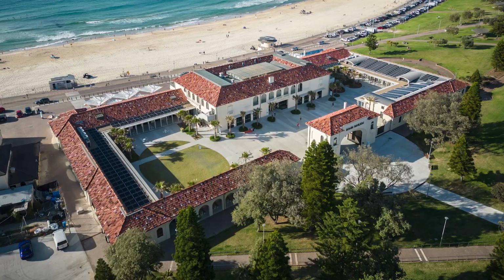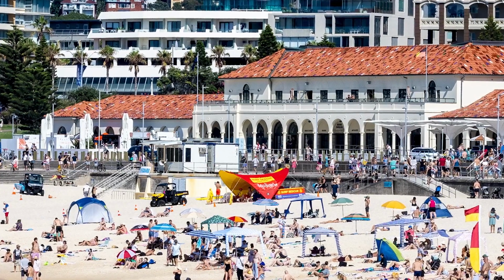TBA 2023: Robin Dods Roof Tile Excellence Award Winner!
Project: Bondi Pavilion Conservation and Restoration Project
Architect: Tonkin Zulaika Greer Architects
Manufacturer: Bristile Roofing
Tile Collection: Terracotta Roof Tiles - La Escandella Curvado
- Azul, Bottle, Carmine, Cobalt, Conac, Honey, Olive, Roja & White
Builder: Buildcorp Interiors
Contractor: Combined Roofing Australia
Photography: Brett Boardman

Bondi Pavilion is a multi-purpose community hub as well as a world-famous heritage landmark. Its tired, shabby spaces have been conserved and upgraded, with structural failures rectified and new, colonnaded courtyards opened to the public. The most visible transformation is the reconstruction of the original multi-coloured cordova-tiled roof in place of a 1960s grey concrete incarnation. Returning to the Bondi Pavilion’s design roots has lifted the building’s image, restored its symmetrical, colonnaded elevation and given it a vibrant, new functionality. Precast concrete columns define the colonnades around the revived courtyards and the cracking brickwork has been stitched together with thousands of stainless-steel helical ties.

Jury 2022: “Multi-coloured roof tiles are the hero in this historic restoration of the iconic Bondi Pavilion. The new roofing materials have been expertly applied to re-interpret the building’s heritage and celebrate Australia’s beach culture. Painstakingly reconstructing the Pavilion’s original, ocean hued roof elevates it to something textural and reinvigorates the whole building. Its tiles will be there in a hundred years from now, other products won’t be. After an unsympathetic renovation in the 1960s, people no longer noticed the roof, now it’s “the thing””